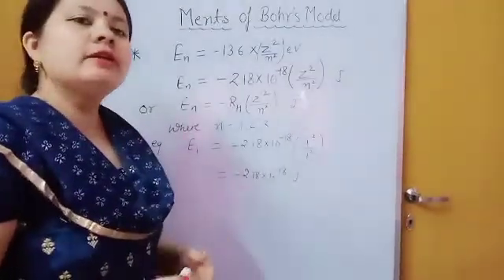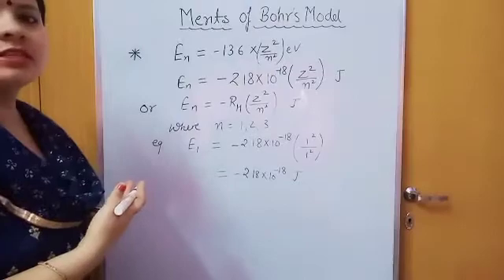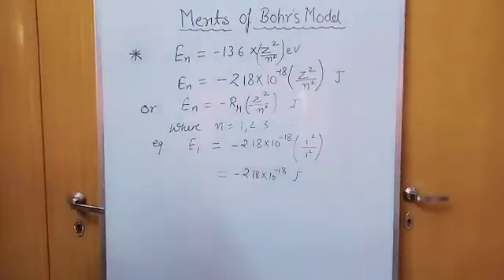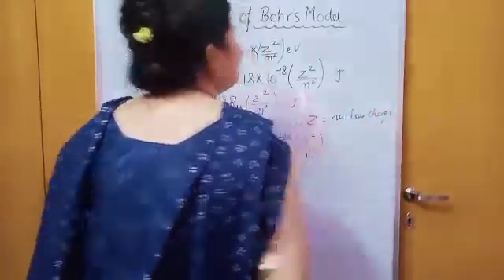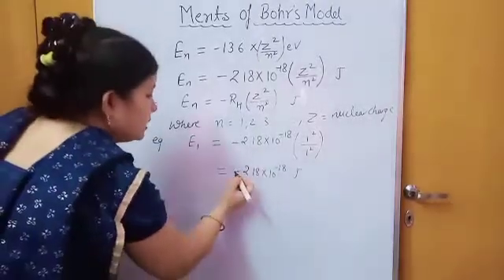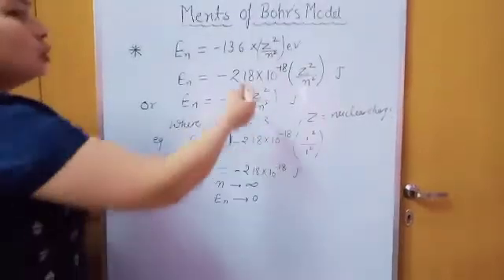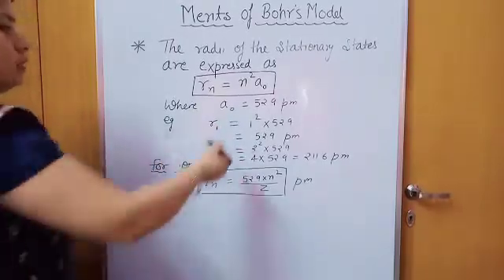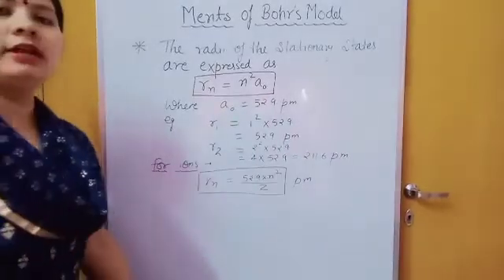Class 11 - Chemistry - Topic merits of Bohr's model